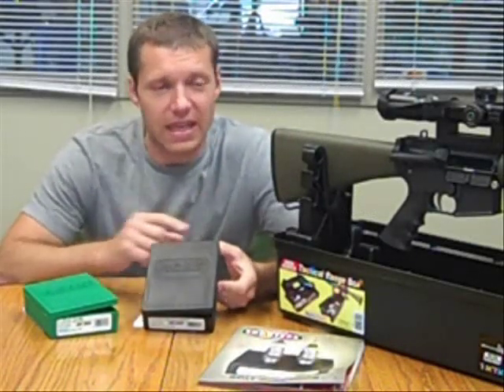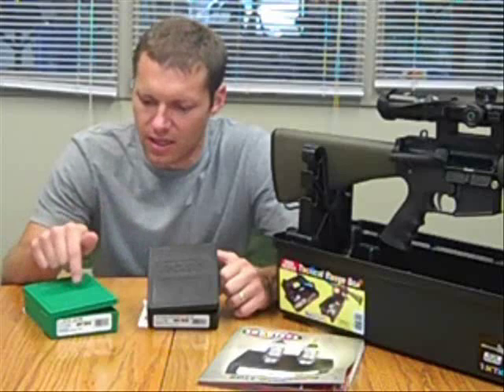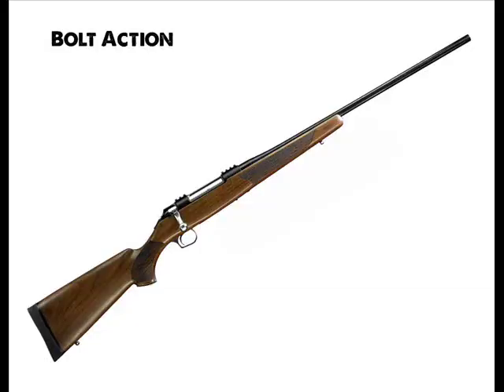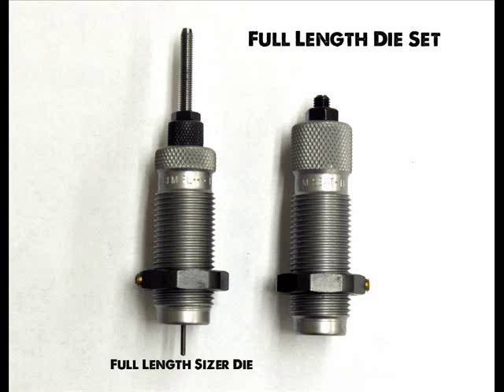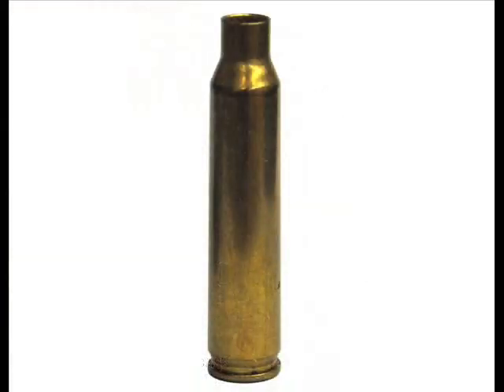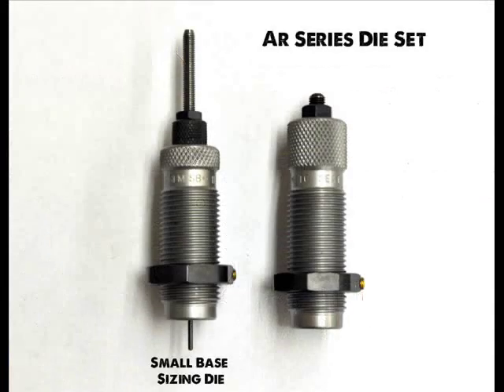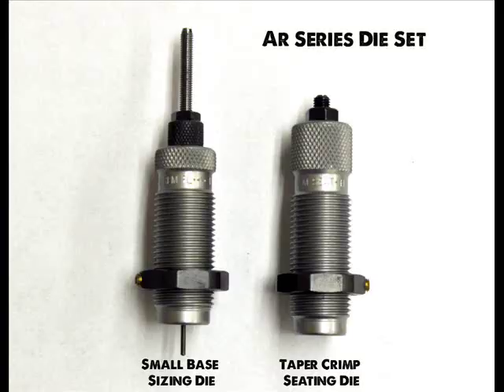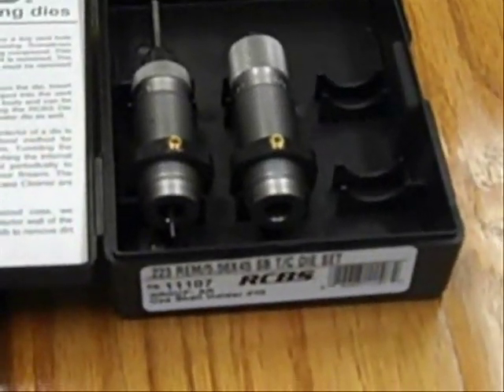Midsouth Shooters - RCBS AR Die Sets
Midsouth Shooters gives a little more insight into the RCBS AR Series Die Sets. See the difference between the Full Length Die Sets and the AR Series Die Sets.